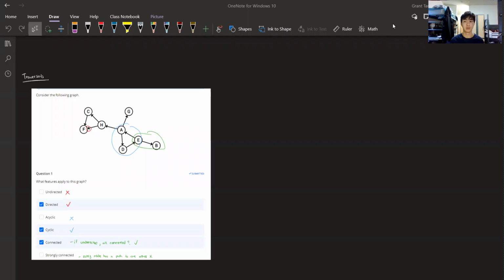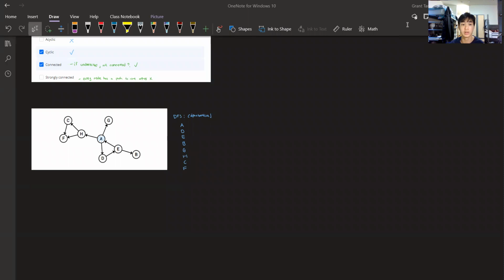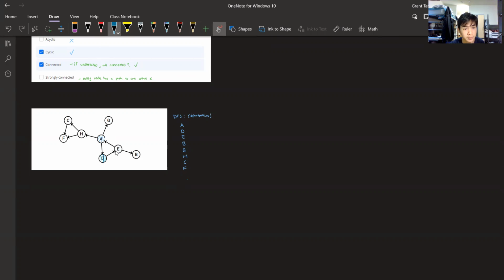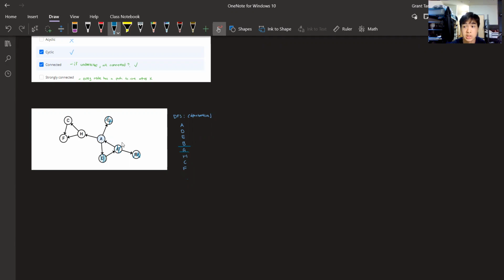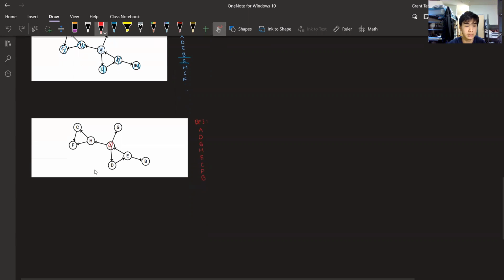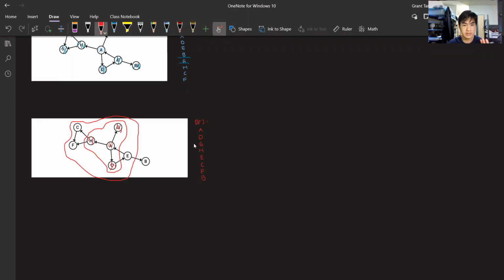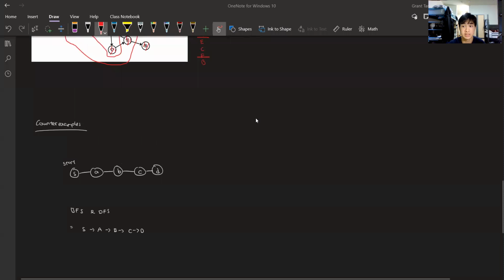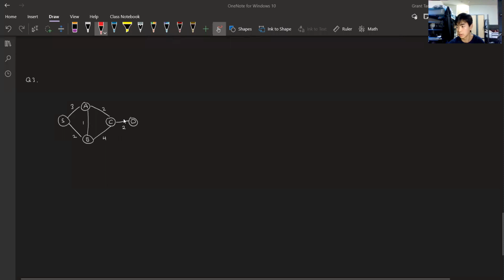Assessment: Graphs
CSE 373 Assessment Graphs: Talked about features of graphs, BFS and DFS, and also certain features about undirected graphs.